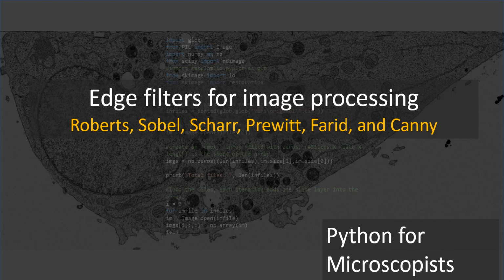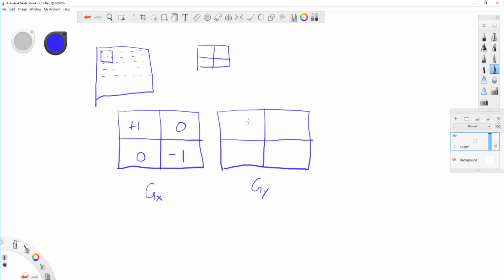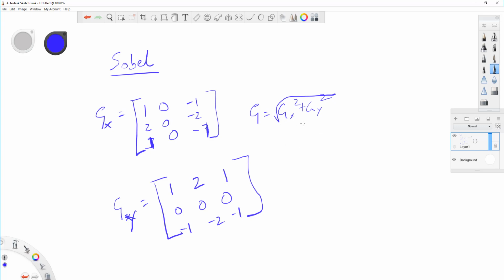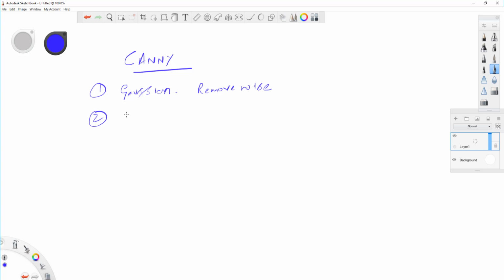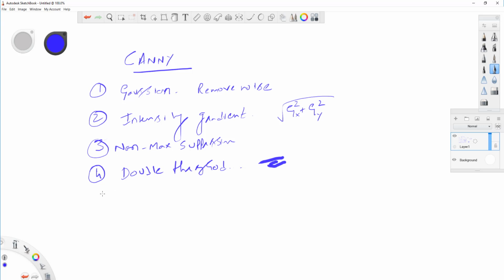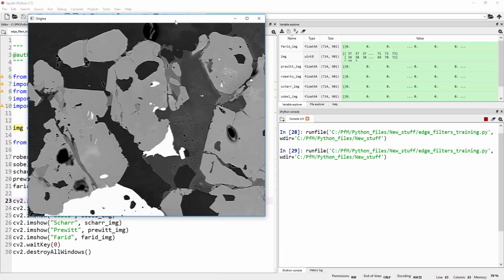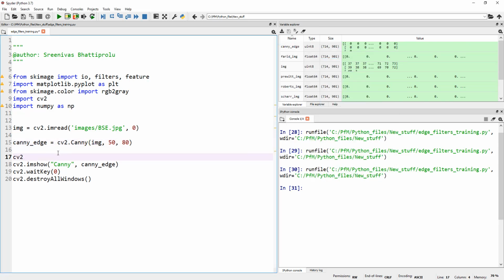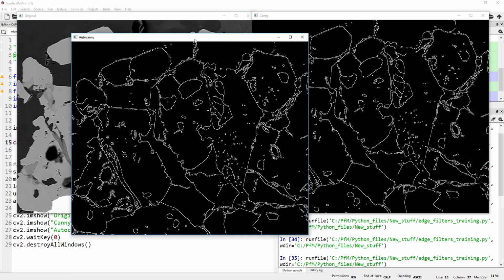103 - Edge filters for image processing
Edge filters are often used in image processing to emphasize edges. There are many libraries in Python that offer a variety of edge filters. Most filters yield similar results and the choice of the filter depends on the application of interest. This video tutorial explains a few common edge filters including Roberts, Sobel, Prewitt, and Canny.